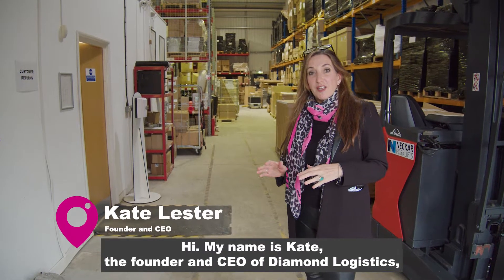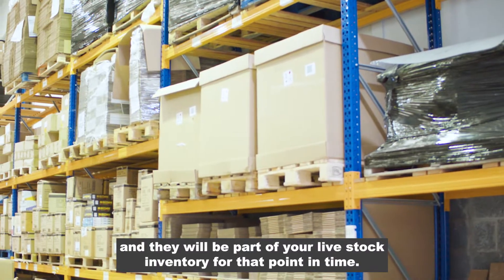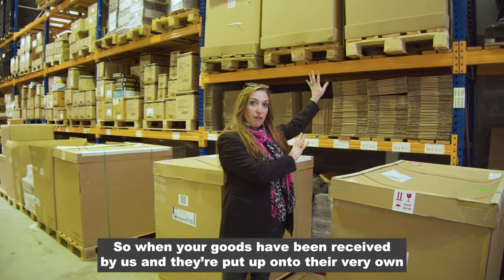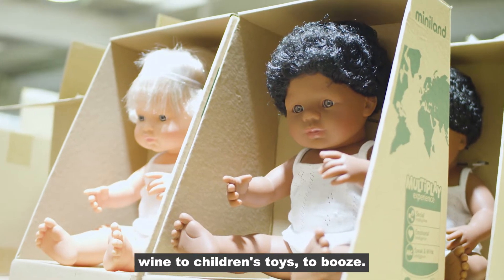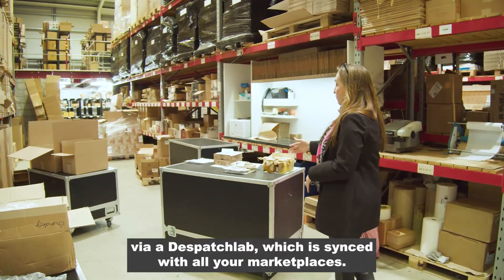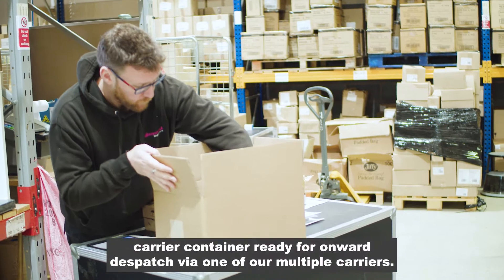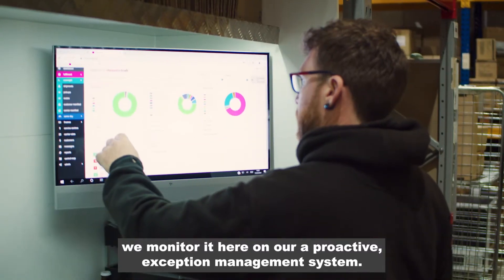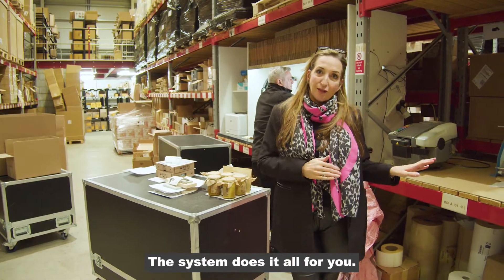The Fulfilment Centre Journey - From goods in to delivery to your customers - Diamond Logistics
To find out more about Diamond Logistics' eCommerce Fulfilment and Delivery services, check out